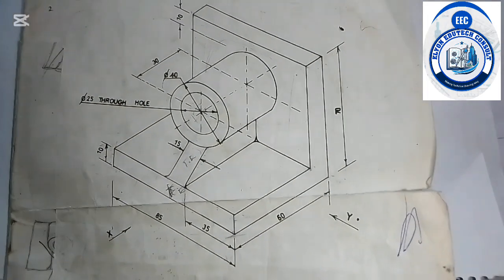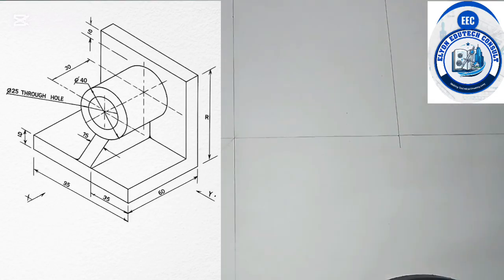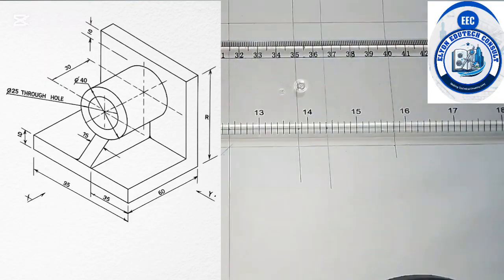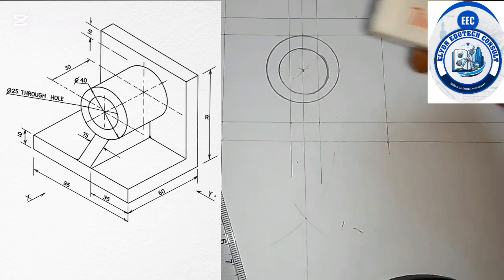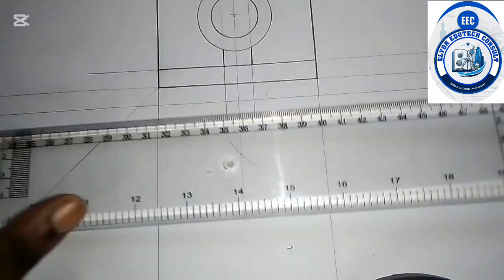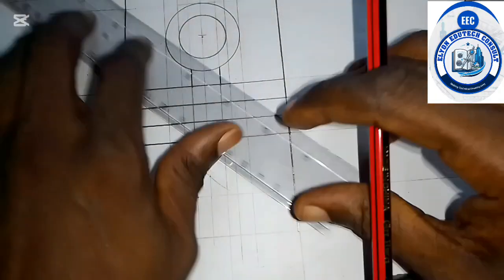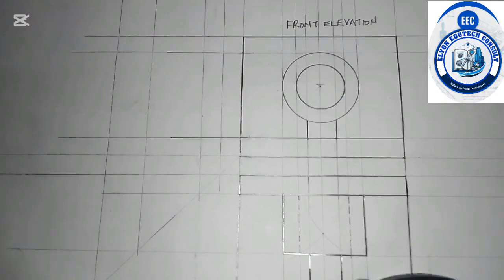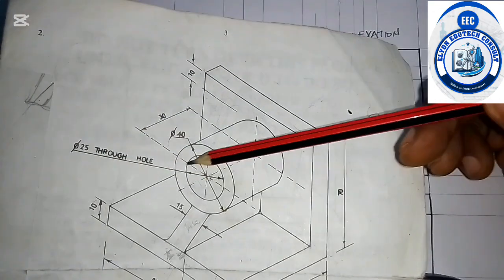Drawing an Isometric figure in first angle orthographic projection WASSCE NOV; 2014 Que 2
In this video you will learn how to draw an isometric projection in first angle orthographic projection